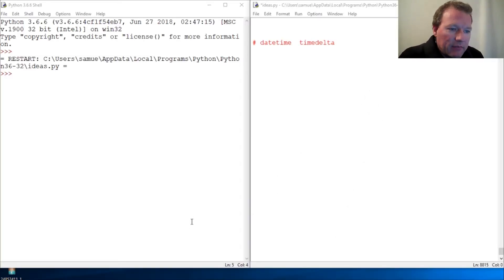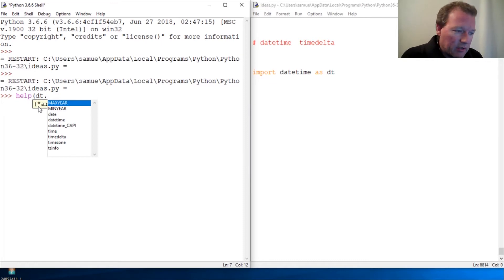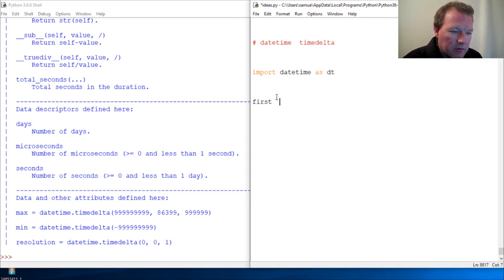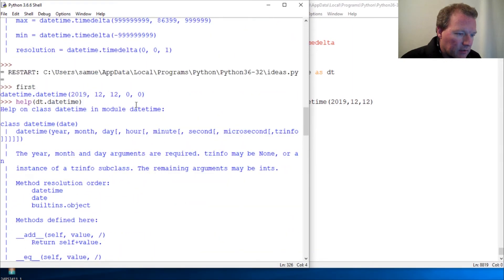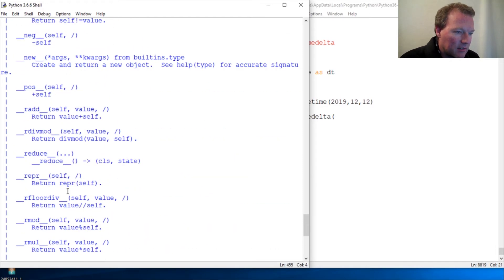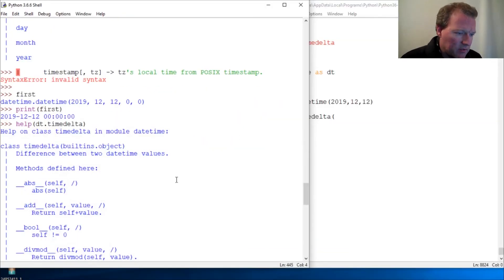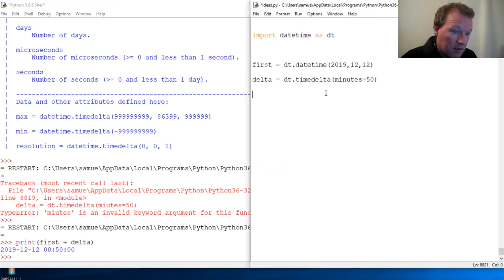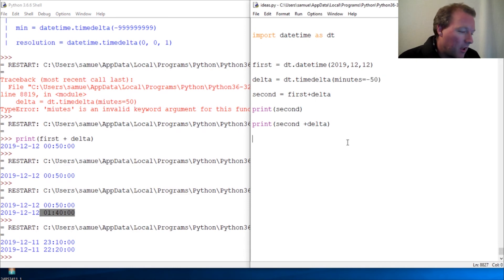Python Basics Tutorial Datetime TimeDelta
Learn how to use timedelta from datetime module for python programming